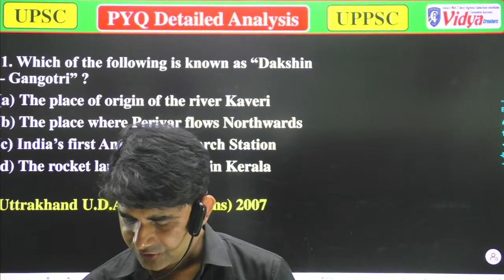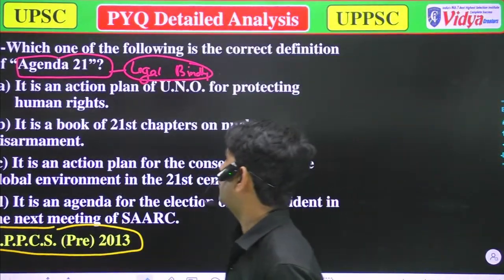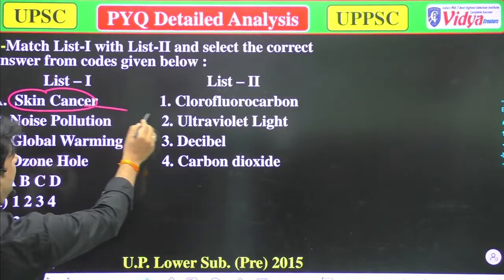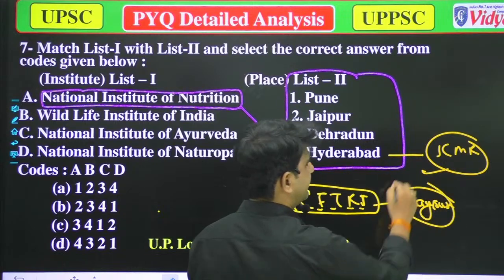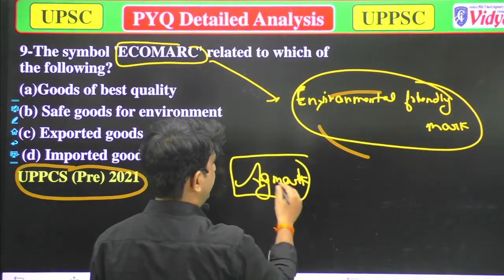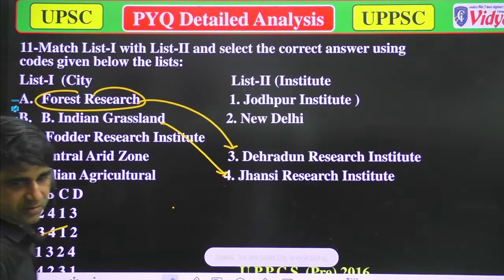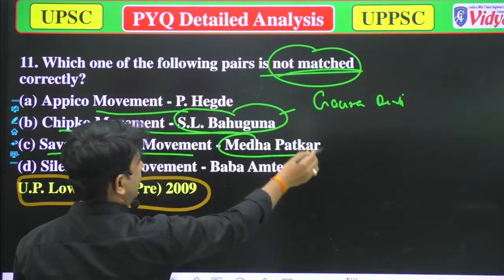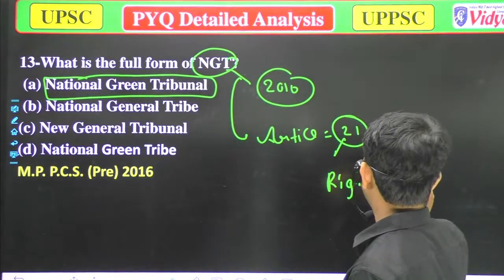UPSC | UPPSC | Environment & Ecology 6| State PCS | UPSSSC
VIDYA CREATORS INSTITUTE , UPSC समय रहते तैयारी ias /PCS/PCS-J/CDS/NDA/SSC COACHING CLASSES FOR SURE SELECTION

Your queries..
1- UPPSC RO ARO
2- UPPSC RO ARO CLASSES
3- UPPPSC RO ARO STUDY GROUP
4- UPPSC RO ARO POLITY
5- UPPSC APS
6- UPPSC RO ARO 2023
7- UPPSC RO ARO 2024
8- UPPSC 2024
9- UPPSC PRELIMS
10- UPPSC polity CLASSES
11- UPPSC Indian polity
12- UPPSC TOP Questions
13- UPPSC Exam
14- UPPSC RO ARO polity WISE STUDY
15- UPPSC RO ARO
16- AHC RO ARO
17- AHC RO ARO NEW NOTIFICATION
18- AHC NOTIFICATION
19- Indian economy
20 AHC NEW JOBS UPDATE
21- UPPSC ME KAISE TOP KARE
22- RO ARO ME KAISE TOP KARE
23- UPPSC EXAM STRATEGY
24- UPPSC RO ARO EXAM  DATE
25- AHC RO ARO EXAM DATE
26- AHC RO ARO NEW NOTIFICATION
27- UPPSC PREVIOUS YEAR PAPER
28- BPSC polity
29- BPSC polity CLASSES
30- MPSC polity CLASSES
31- MPSC PREMILS
32- MPSC 2023
33- MPSC NEW NOTIFICATION
34- MPSC 2023 polity
35- BIHAR PSC NOTIFICATION
36- BPSC TEACHER JOBS
37- BPSC NEW UPDATE
38- BPSC EXAM PATTERN
39- BPSC polity
40- SSC
41- SSC polity
41- SSC CGL GK GS
42- SSC GD
43- SSC GD CLASSES
44- SSCMTS
45- UPSSSC
45- UPSSSC polity
46- UPSSSC PET 2023
47- UPSSSC PET 2024
48- UPSSSC NOTIFICATIOn
48- UPSSSC VDo
49- LUCENT polity
50- LUCENT polity